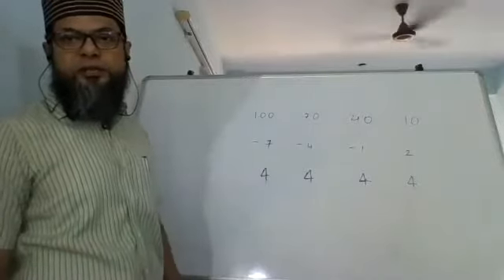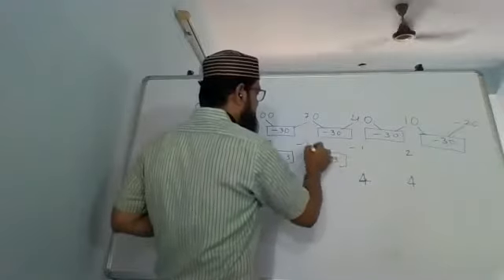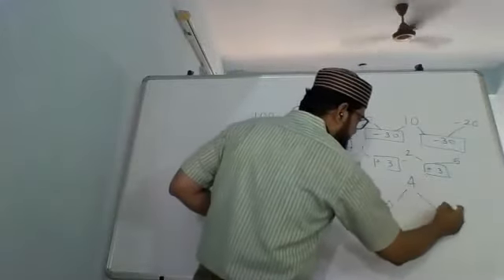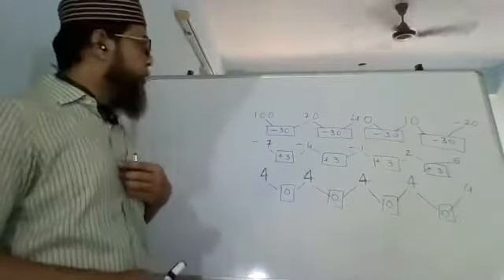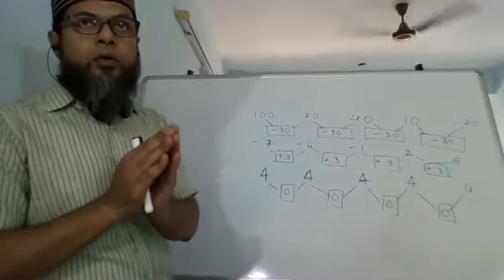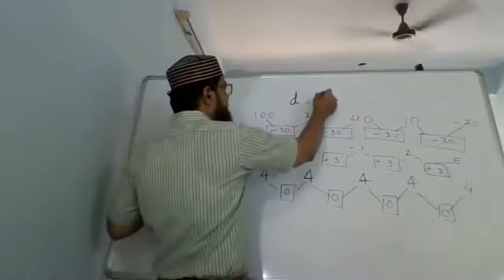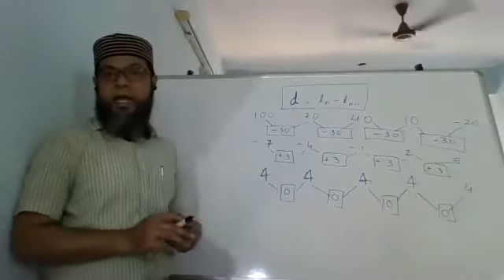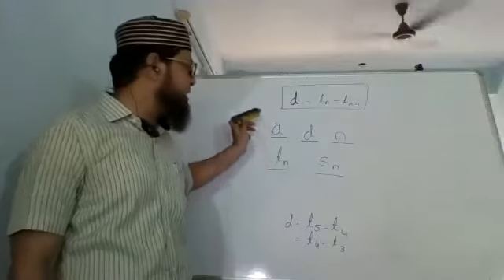20 4 20 10th SSC A P part 3